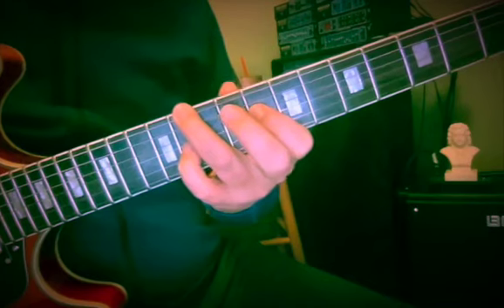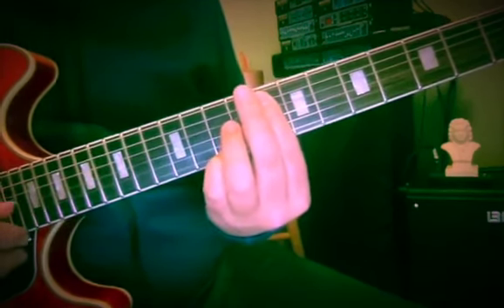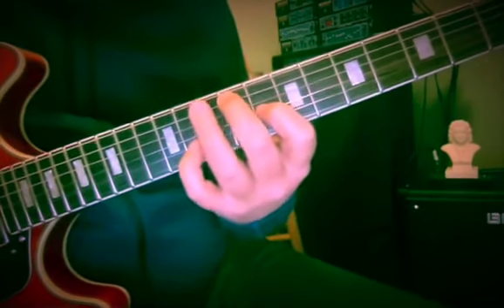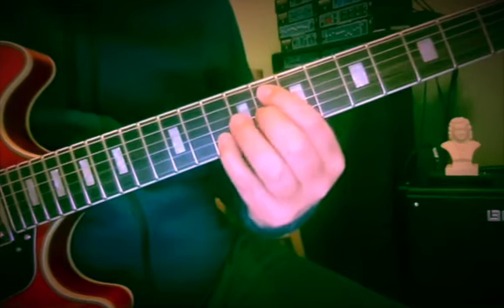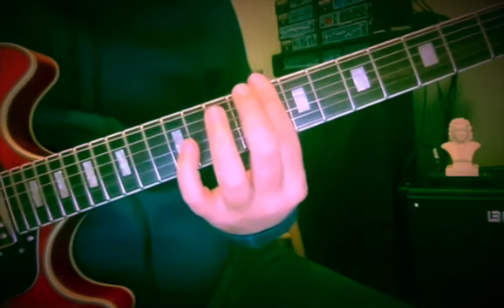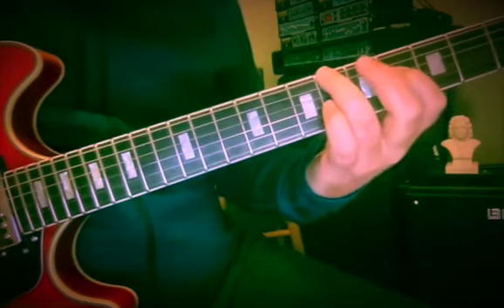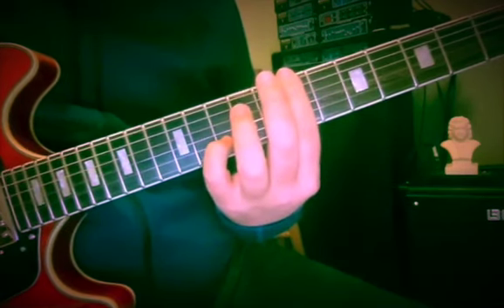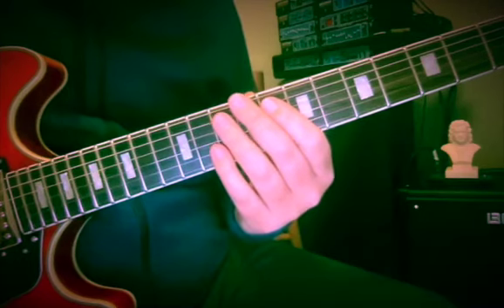LESSON - BRIAN WILSON - DON'T TALK ( PUT YOUR HEAD ON MY SHOULDER ) - PART 1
Here we are exploring the chords in the first half of Brian Wilson's beautiful and brooding ballad.